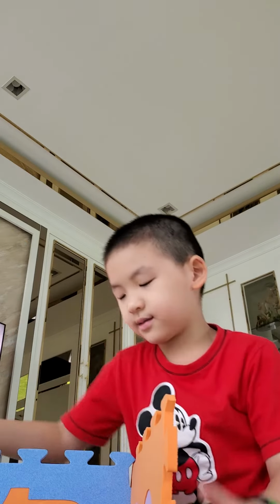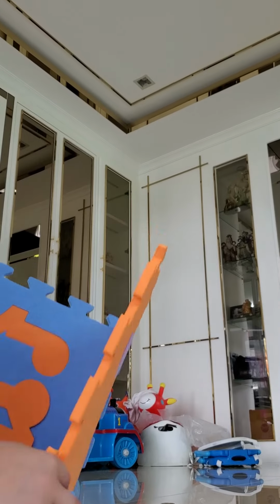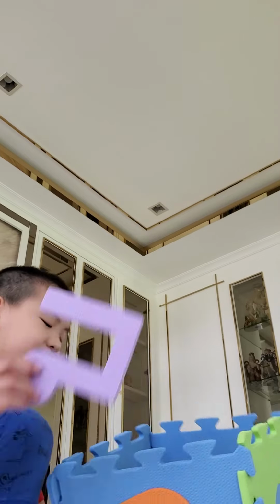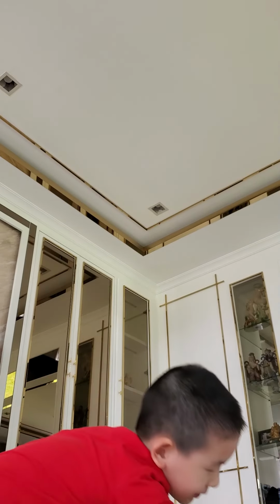Making something cool sub and like!!